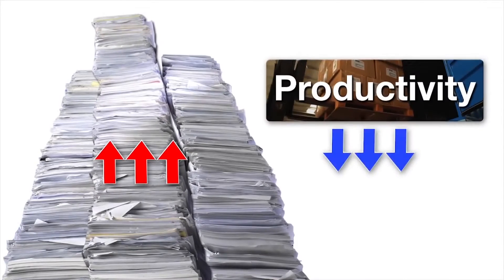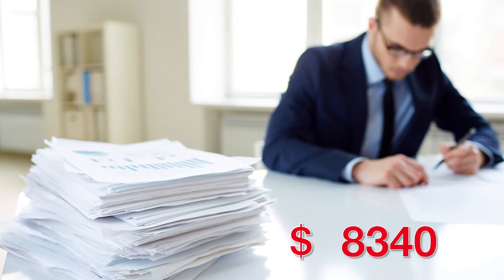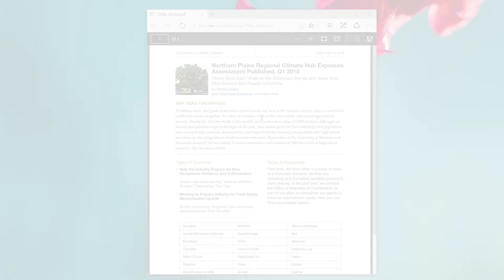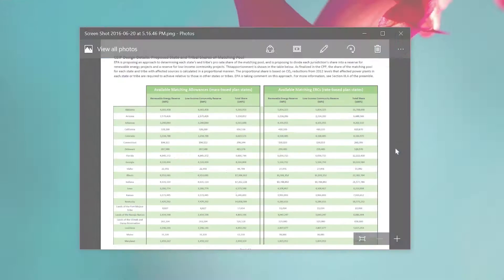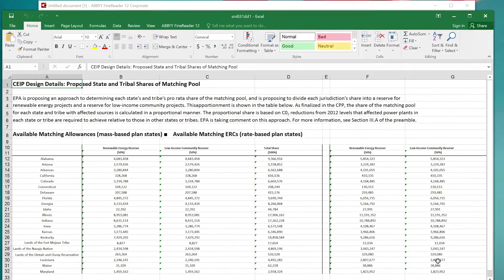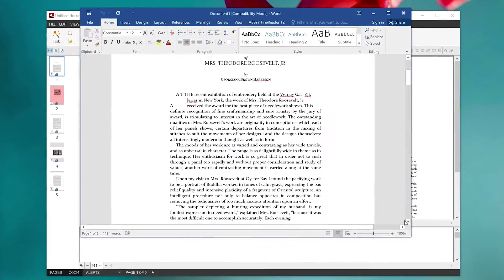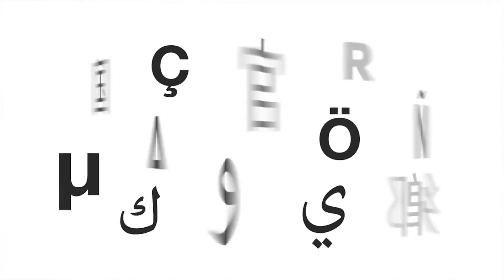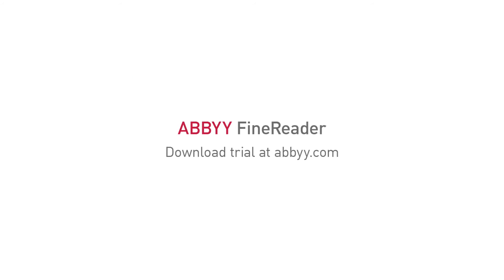ABBYY: The Benefits of OCR Technology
Optical character recognition helps you to be more productive in business processes that rely on documents. Learn more about ABBYY's award-winning PDF and OCR tool, FineReader PDF,

For individuals: To try FineReader PDF Software, download a free 7-day trial

For organizations: To request a free 30-day volume licensing trial,